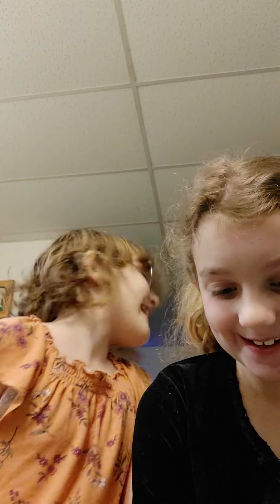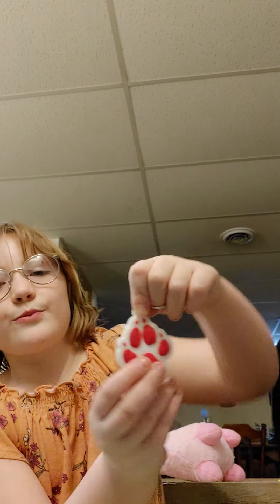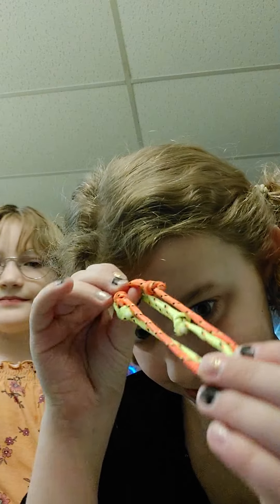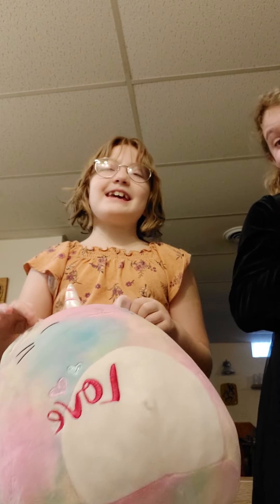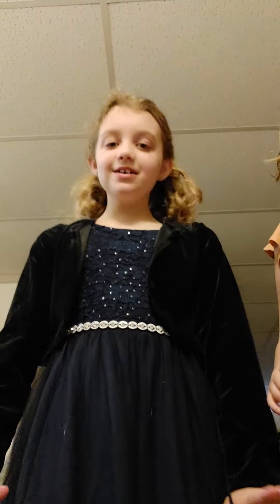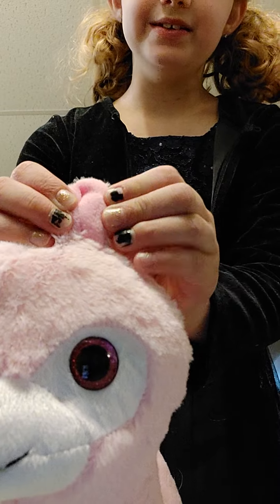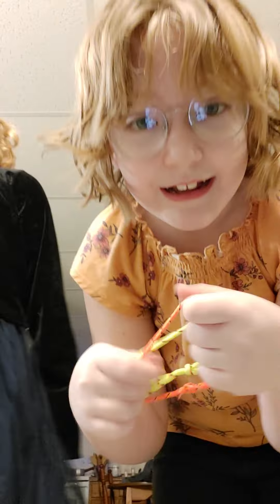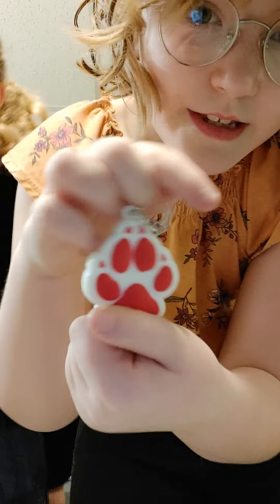review part 1